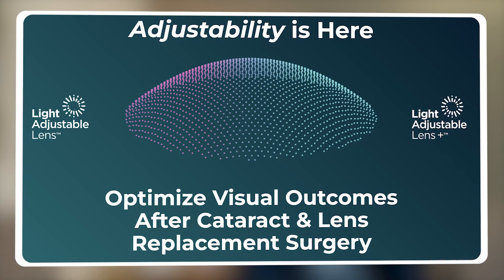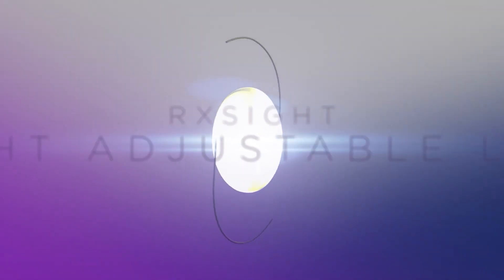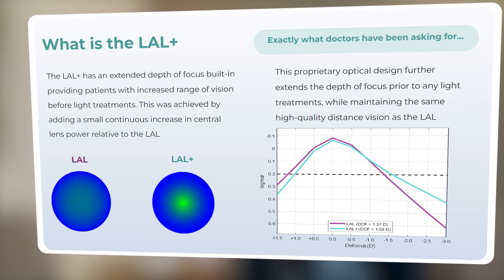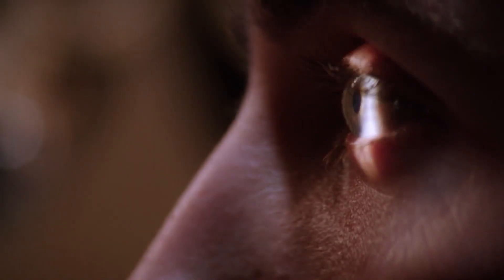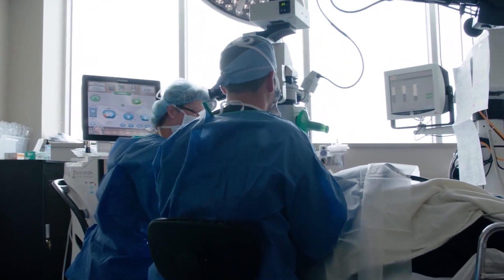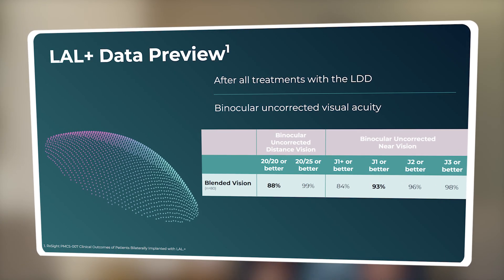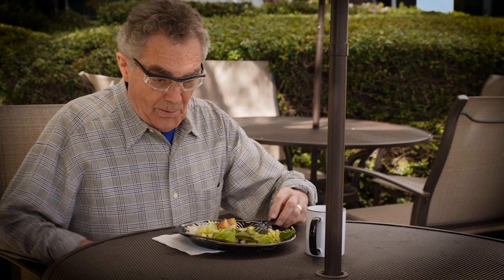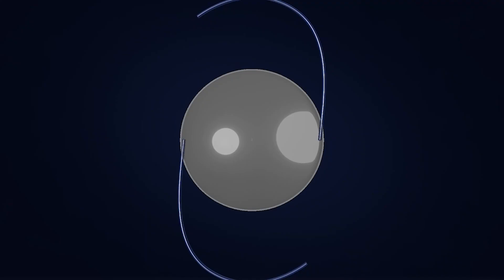The Future of Eye Surgery: Dr. Bruns Explains How LAL+ Is Redefining Vision Correction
Discover the groundbreaking LAL+ eye surgery, the latest innovation by RxSight, offering unparalleled visual freedom and clarity. Join Dr. Nick Bruns and Dr. John Vukichg, the most experienced duo in the country, as they explain the incredible benefits and advancements of the LAL+ technology. Whether you're tired of reading glasses or seeking perfect distance vision, LAL+ might be the game-changer you've been waiting for. Learn about the design improvements, patient suitability, and how this surgery could change your life!